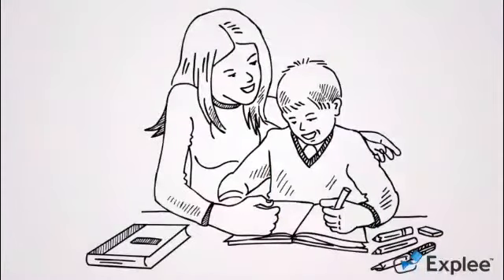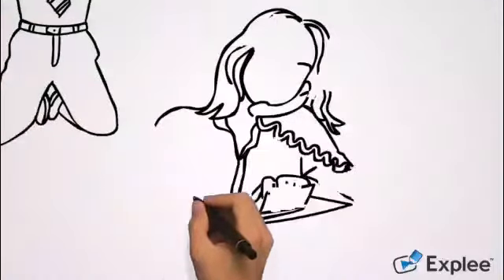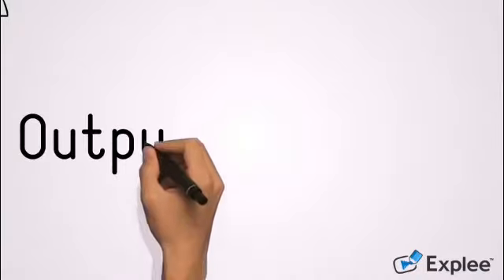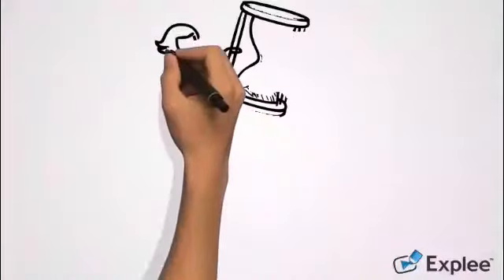Assignment 5 Margarita Martinez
A summary about input and output :D